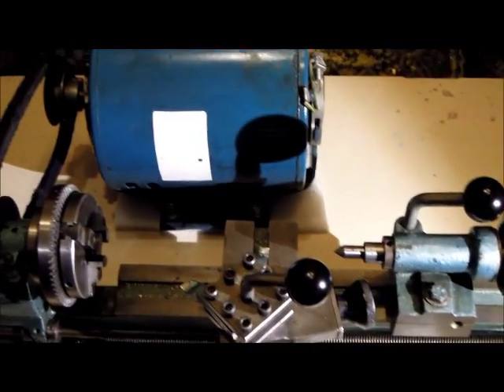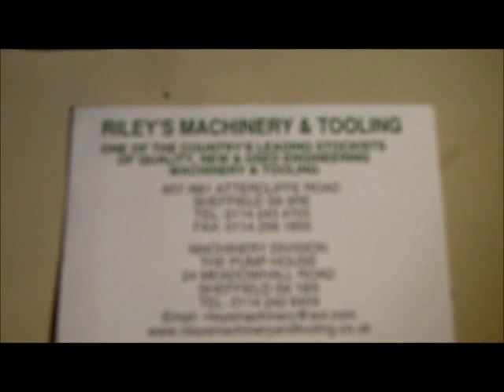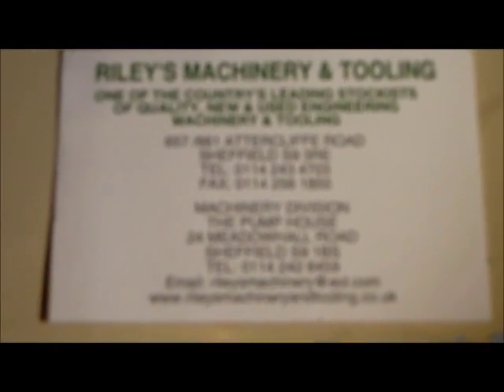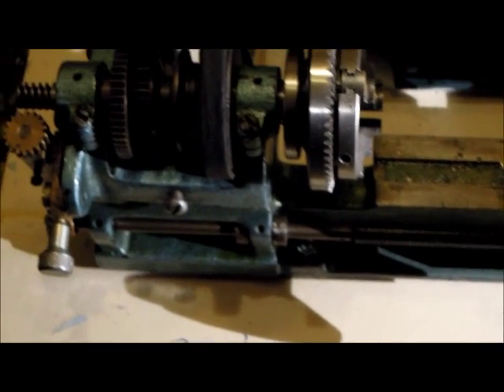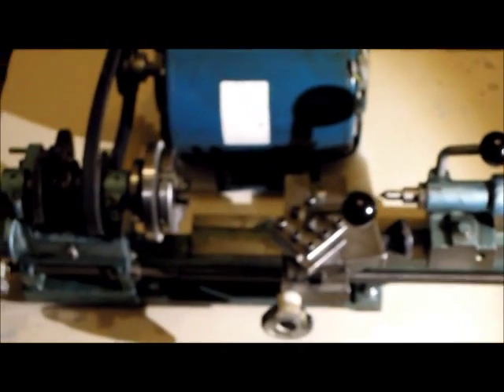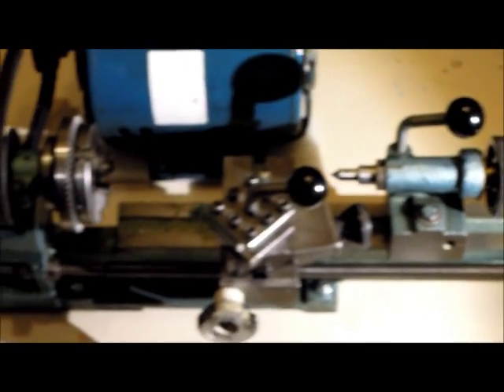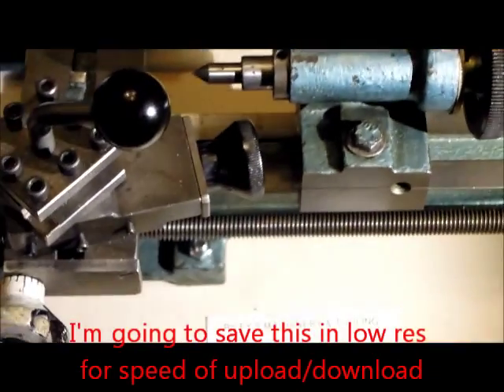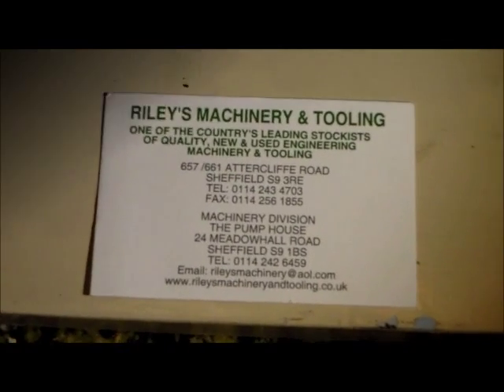Simat 101 mini engineers model making lathe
Bought two days ago. Spent a bit of time doing research. Good information from Tony at lathesDOTco. A bit of oil, wire plug and switch and a quick check that all is running freelu